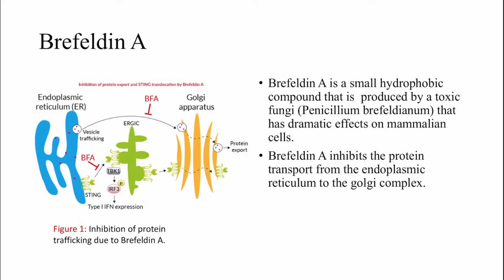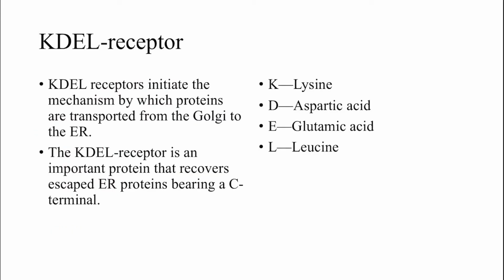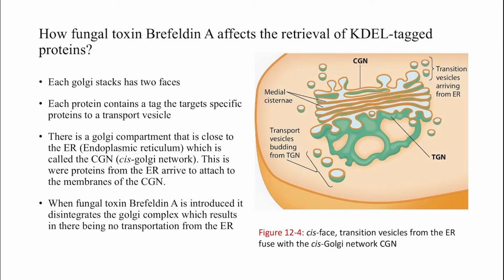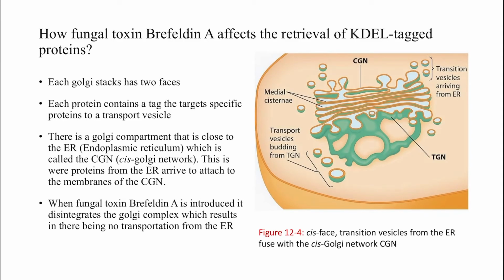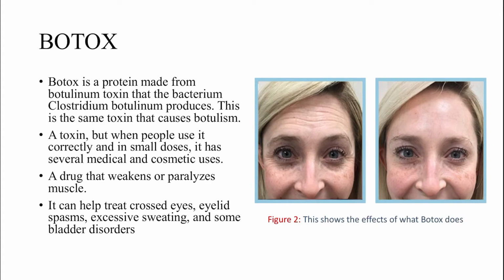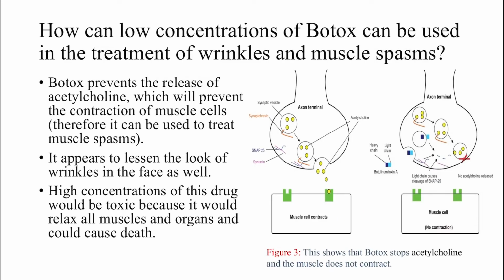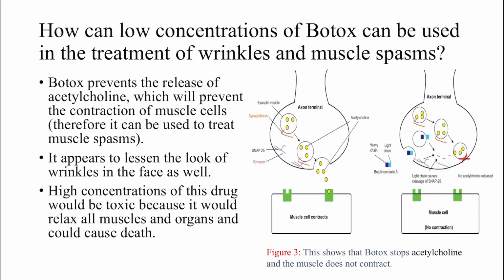Exam 2 Part 3-Lora Hambrick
Brefeldin A and Botox